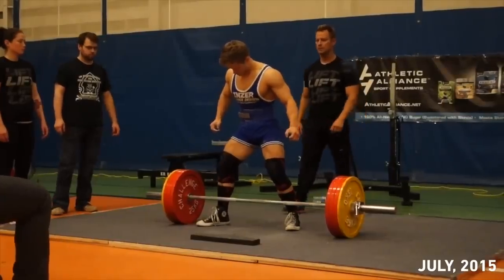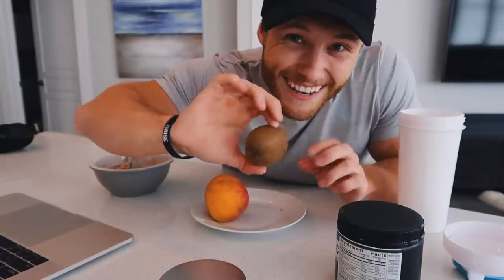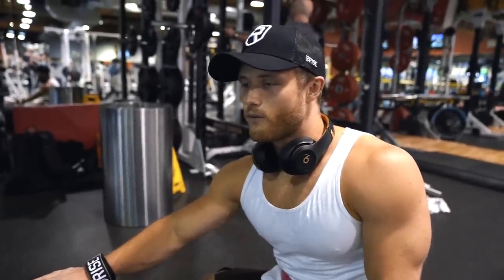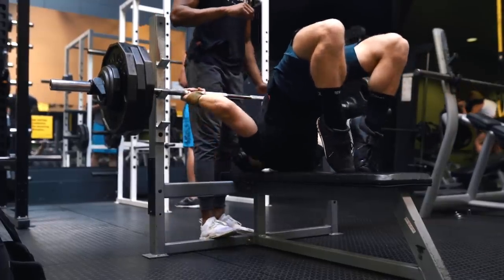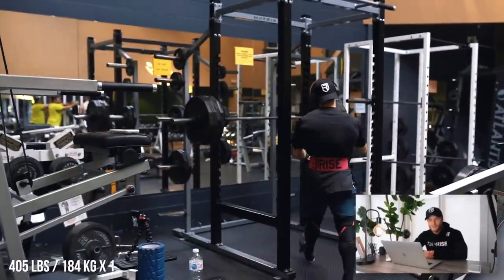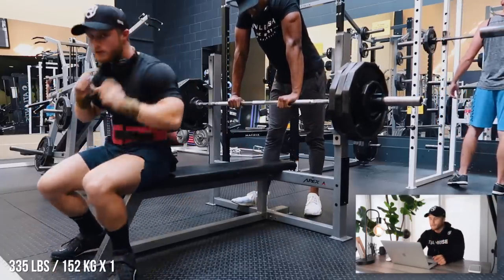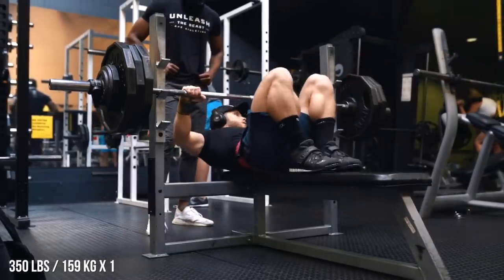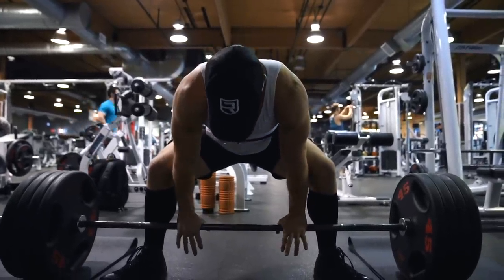MAXING OUT: New Squat, Bench & Deadlift PRs!! (How To Peak For A HUGE Lift)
1. Trying one of my training programs

Filmed and edited by me and Rashaun R using Final Cut Pro X and Sony A7R3